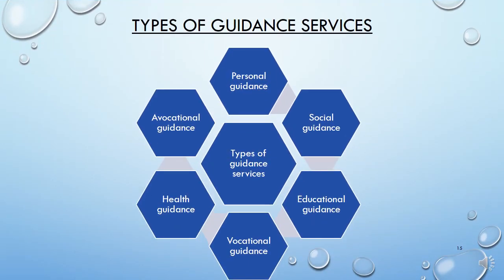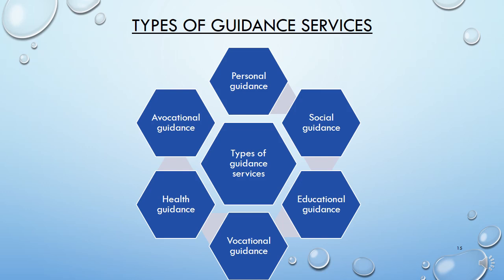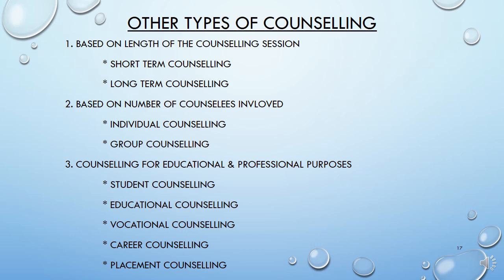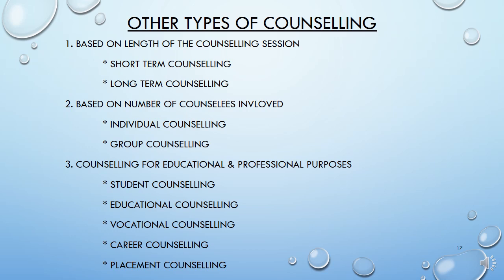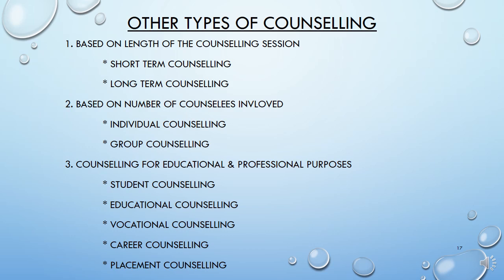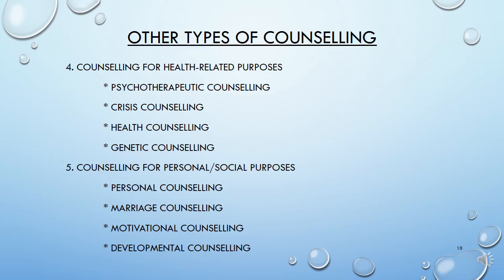Guidance And Counselling - Introduction (B.Ed)